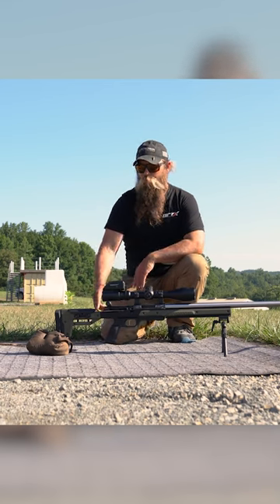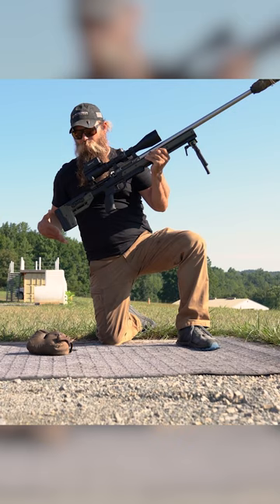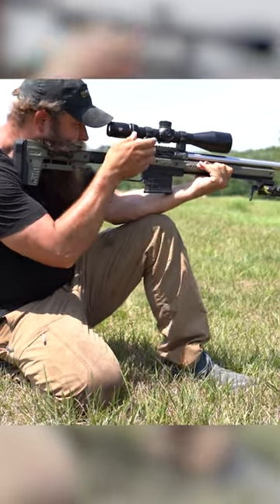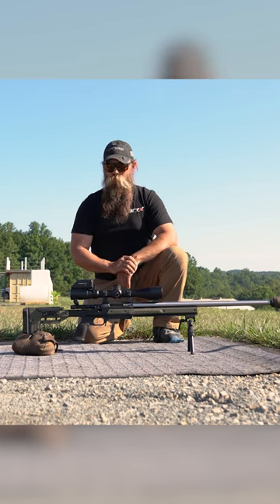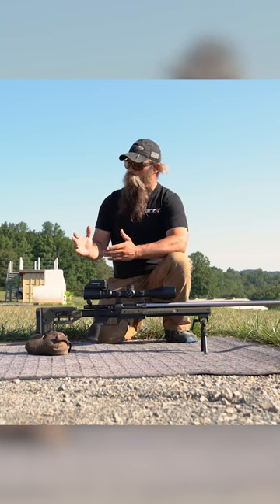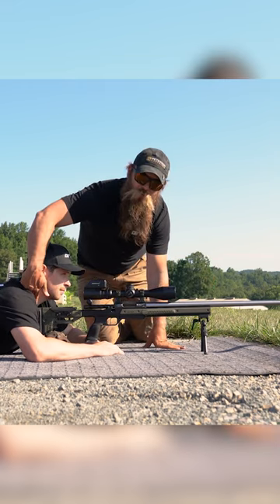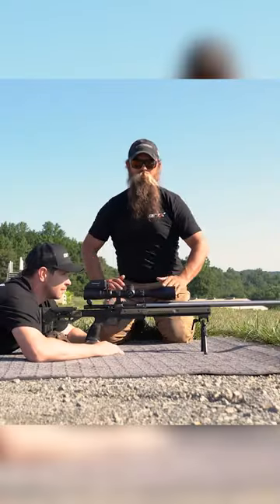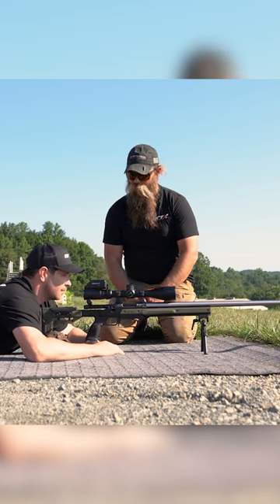How to set your length of pull from MDT Pro Shooter Andy Slade